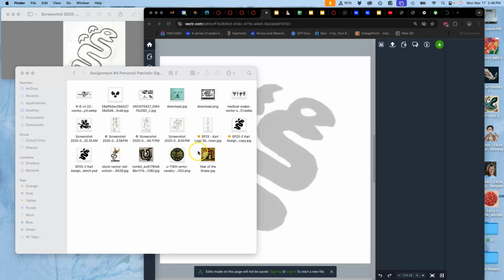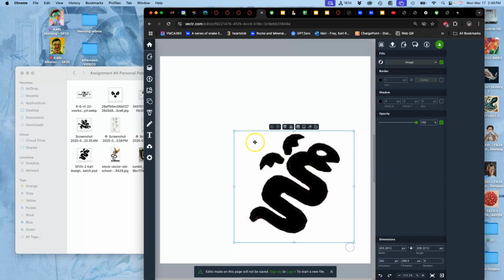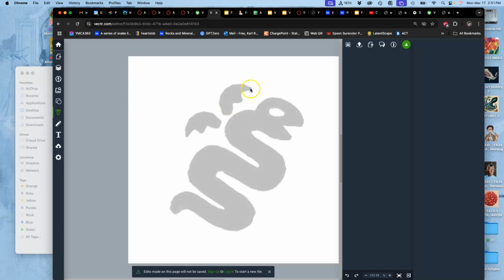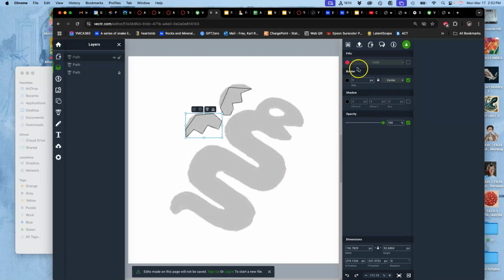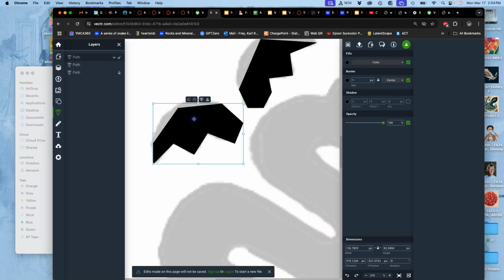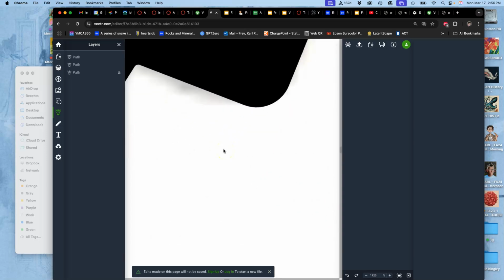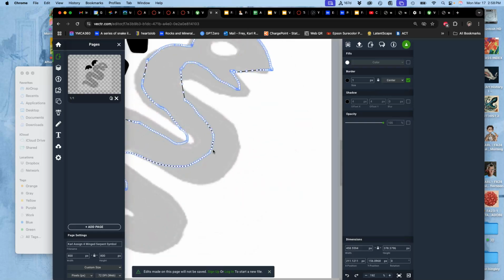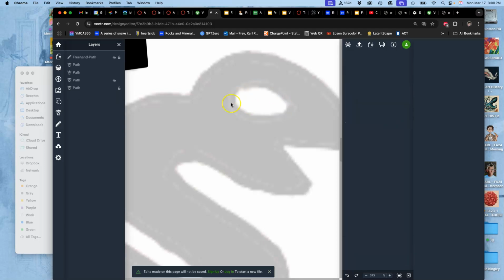5 Using Vectr com to Trace Your Refined Sketch into Vectors